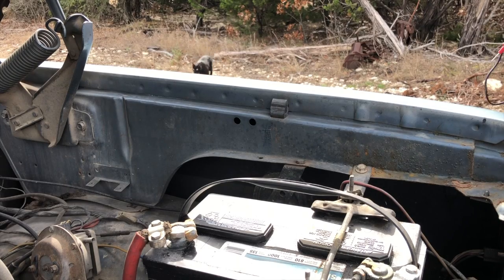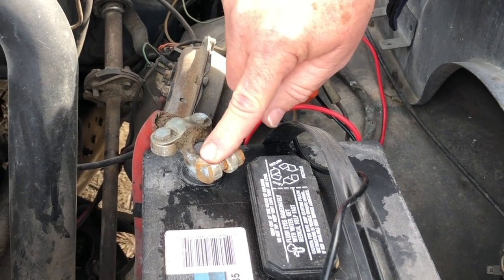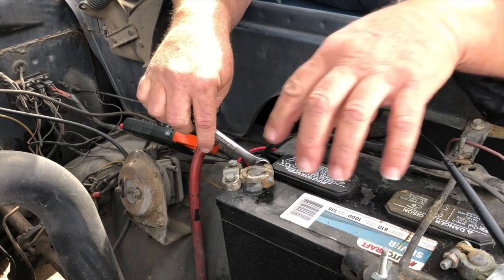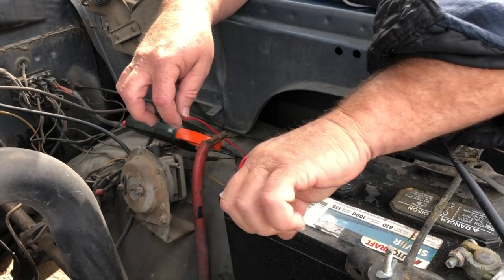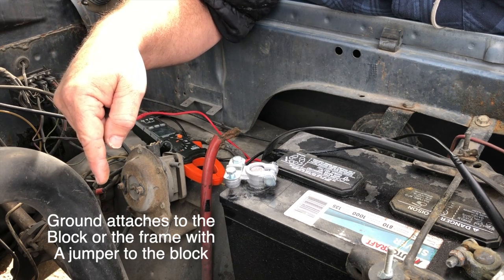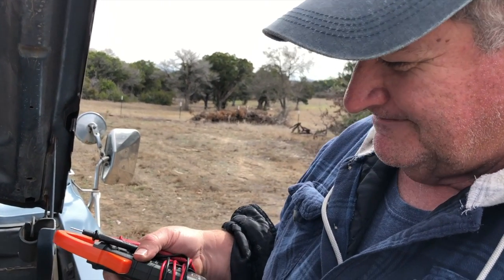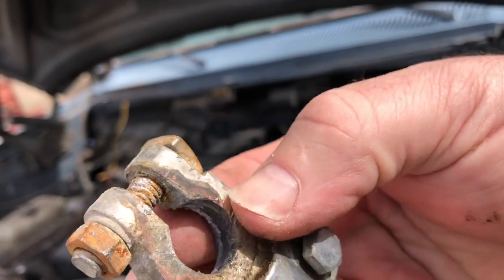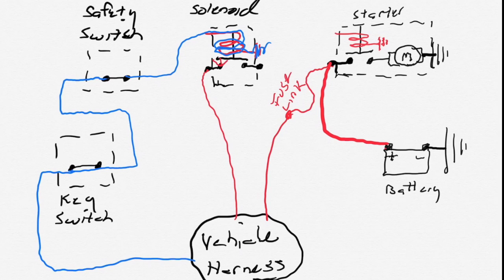Aimless and Troubleshooting Dodge First Gen Starting Problem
Explaining how a starter curcit works and using multimeter to find resistance in starter circuit